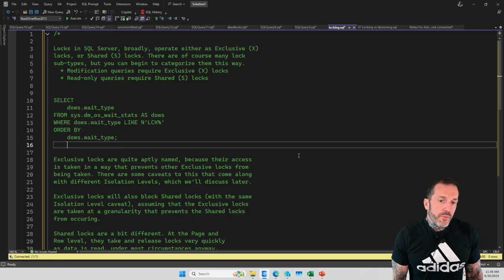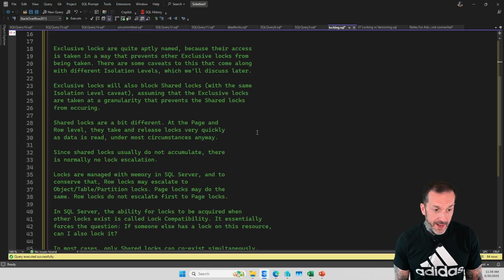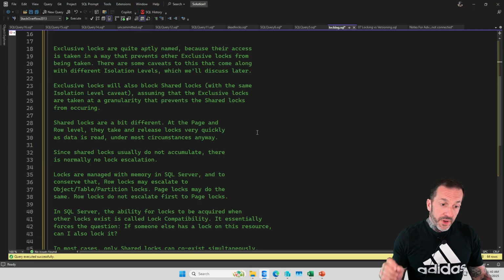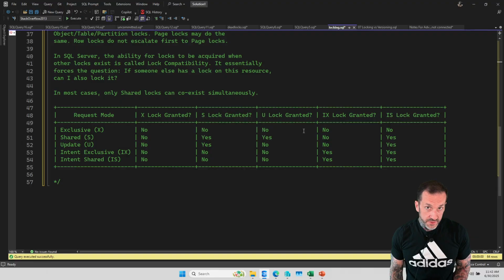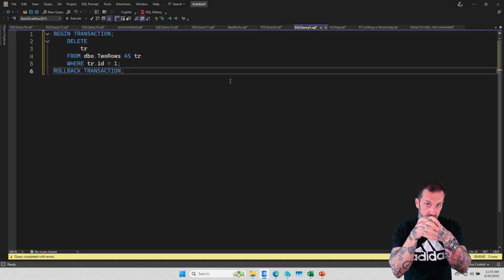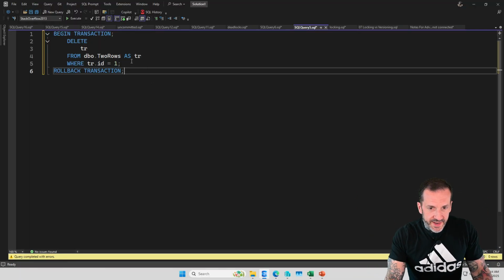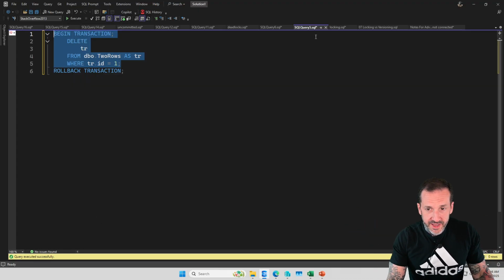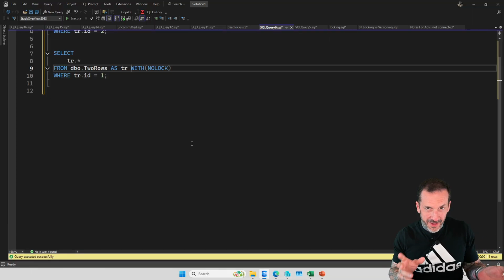Learn T-SQL With Erik: Lock Compatibility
In this video, I dive into the basics of locking in SQL Server, providing a beginner-friendly overview that covers essential concepts like exclusive and shared locks, as well as how lock compatibility works. I explain key ideas such as lock escalation and the different isolation levels that affect how locks are managed. By walking through practical examples, including a simple transaction scenario with 'NOLOCK' hints, I aim to help you understand when and why certain locking behaviors occur, setting the stage for more advanced topics like deadlocks in future videos. If you're new to SQL Server or just looking to solidify your understanding of fundamental concepts, this video is packed with valuable insights that will enhance your database management skills.

CHAPTERS

00:00:00 - Introduction
00:02:15 - Lock Categories and Types
00:04:36 - Lock Compatibility Table
00:06:43 - Reducing Surface Area of Modifications
00:09:59 - Next Video Preview

💬 CONNECT
Ask questions at Office Hours